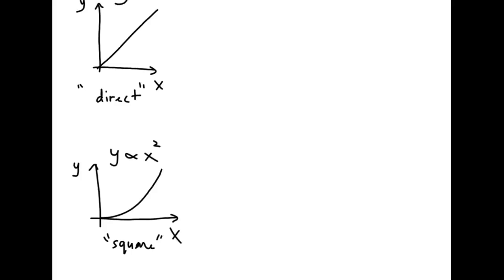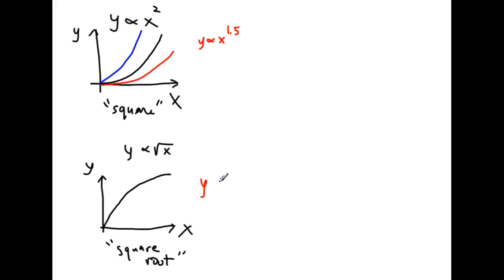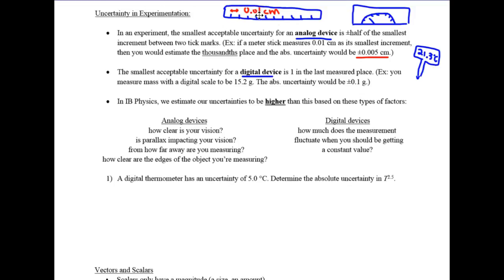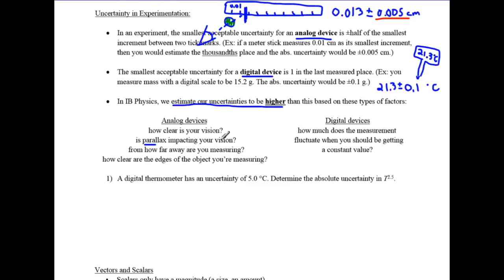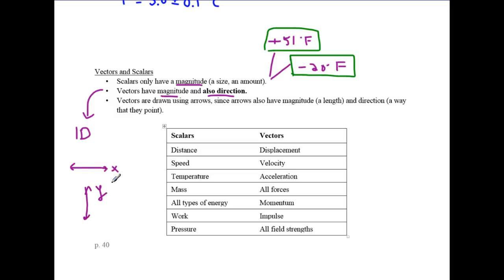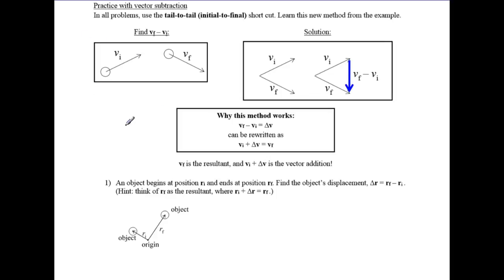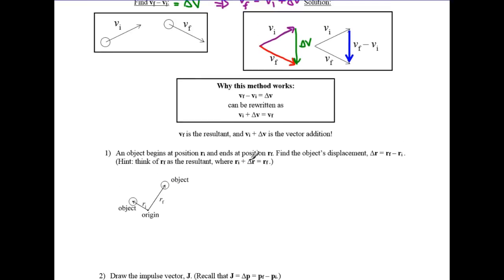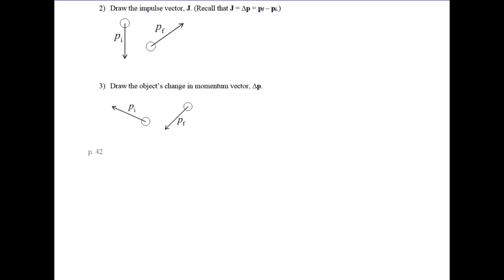Relations, Vectors, Scalars, Vector Addition/Subtraction